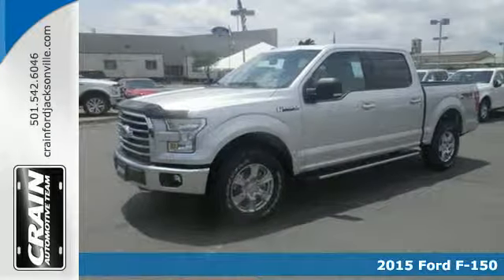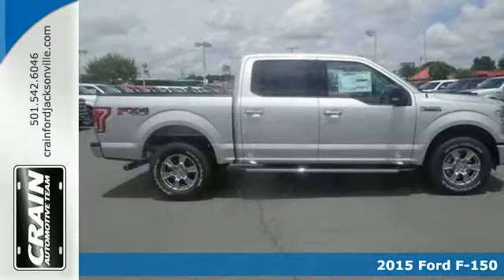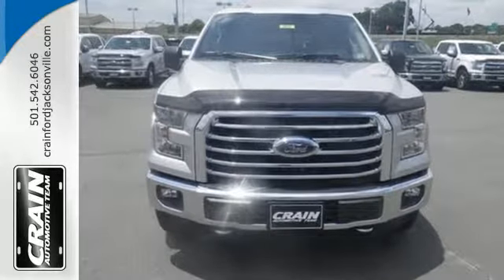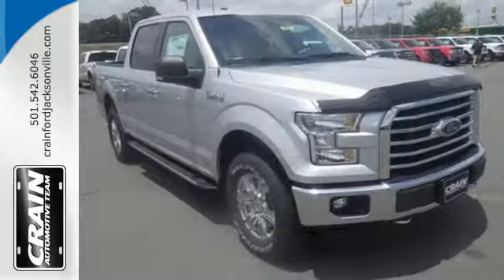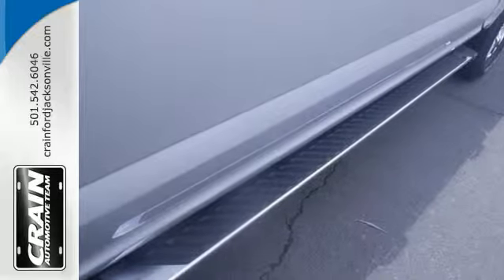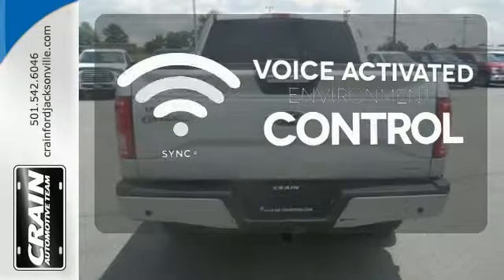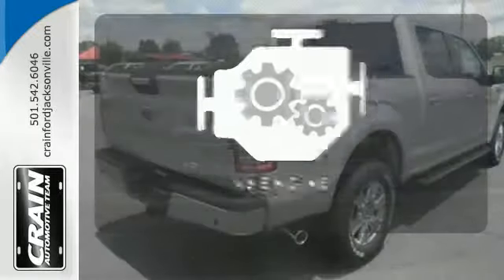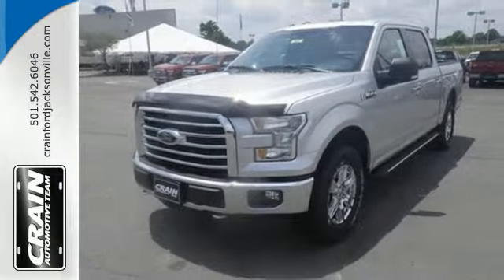2015 Ford F-150 Little Rock AR Jacksonville, AR 5JT3627 - SOLD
Year: 2015
Make: Ford
Model: F-150
Trim: XLT LUXURY
Engine: 5.0L 8-Cyl Engine
Transmission: Automatic
Color: Ingot Silver Metallic
Interior: Medium Earth Gray
Stock #: 5JT3627
VIN: 1FTEW1EF5FKD32682
This 2015 Ford F-150 XLT is proudly offered by Crain Ford Jacksonville This Ford includes: FX4 OFF-ROAD PACKAGE VOICE-ACTIVATED NAVIGATION Navigation System TRAILER TOW PACKAGE Tow Hitch INTEGRATED TRAILER BRAKE CONTROLLER TRANSMISSION: ELECTRONIC 6-SPEED AUTOMATIC A/T 6-Speed A/T ENGINE: 5.0L V8 FFV Flex Fuel Capability 8 Cylinder Engine ELECTRONIC LOCKING Locking/Limited Slip Differential TWIN PANEL MOONROOF Sun/Moon Roof Sun/Moonroof FRONT LICENSE PLATE BRACKET EXTENDED RANGE 36 GALLON FUEL TANK *Note - For third party subscriptions or services, please contact the dealer for more information.* Tackle any terrain with this 4WD F-150 XLT. Off the road or on the parkway, you'll drive with confidence no matter the weather conditions or landscape. You can finally stop searching... You've found the one you've been looking for. Based on the superb condition of this vehicle, along with the options and color, this F-150 XLT is sure to sell fast. Every new and pre-owned vehicle is backed by the Crain Commitment, including our 100% low price guarantee, a 100 hour love it or leave it exchange policy, and a 100 year 100,000 mile warranty. The Crain Team's Got 'Em!

Address:
1800 School Drive